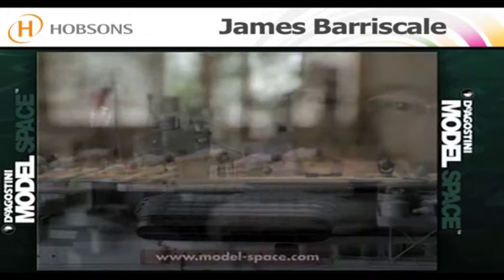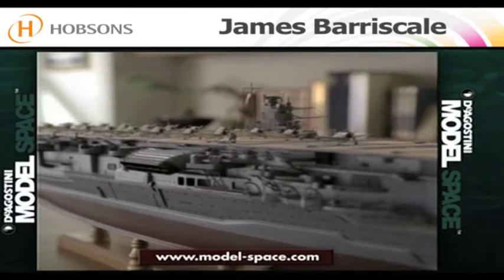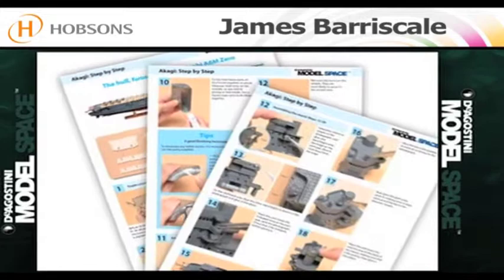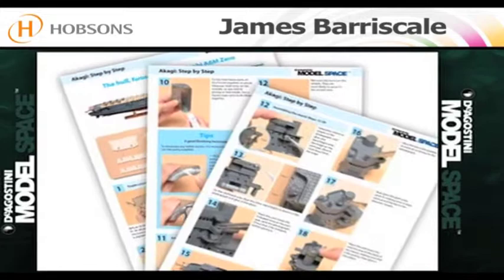Model Space Voice Over by James Barriscale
James Barriscale TV Ad for Model Space